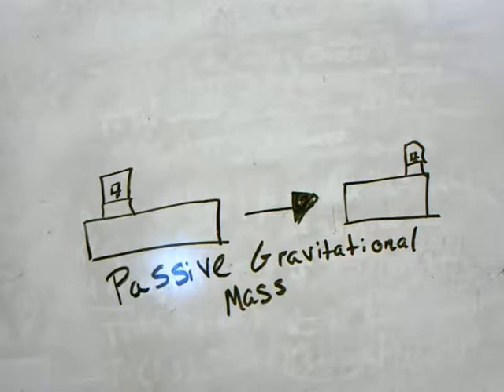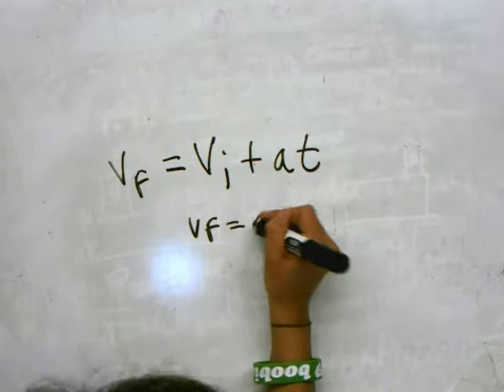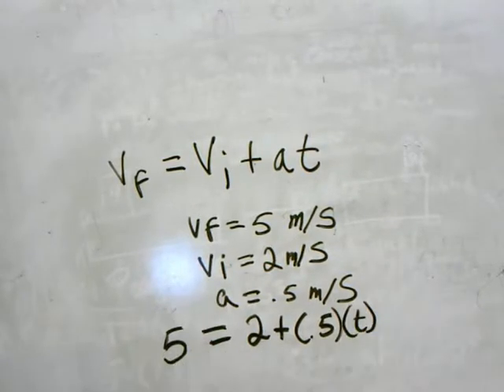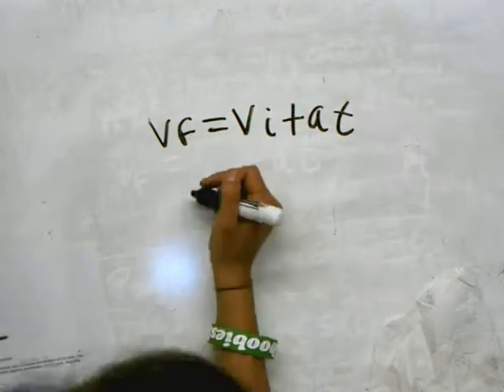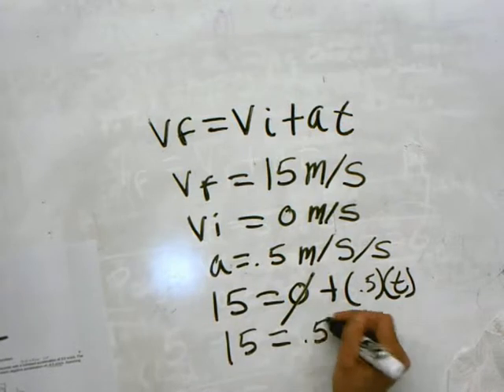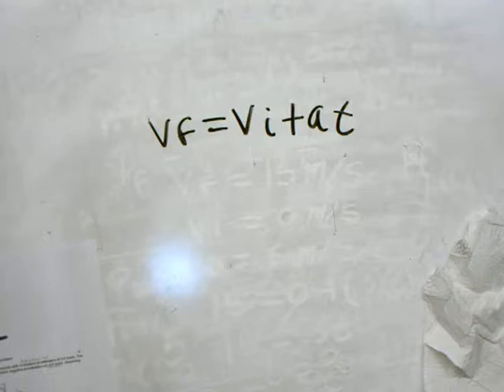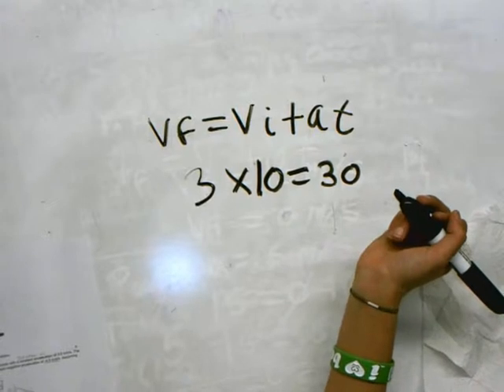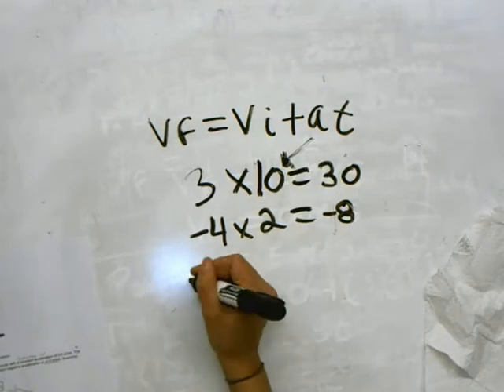Inertia (Student Example)